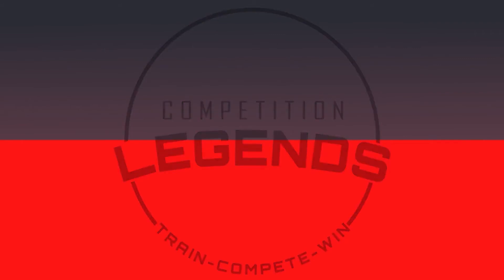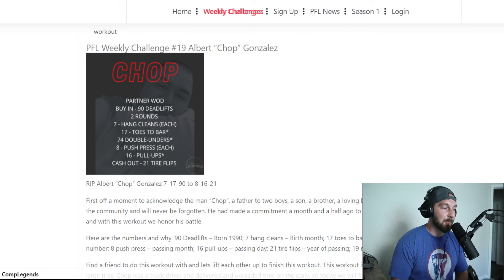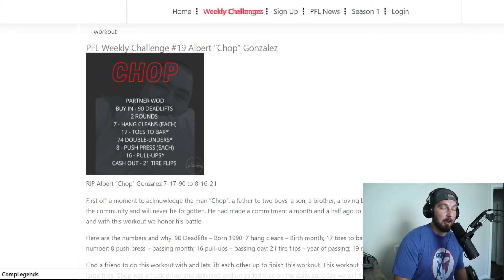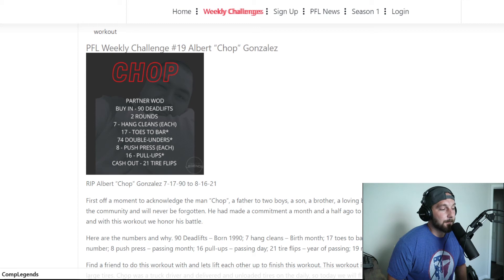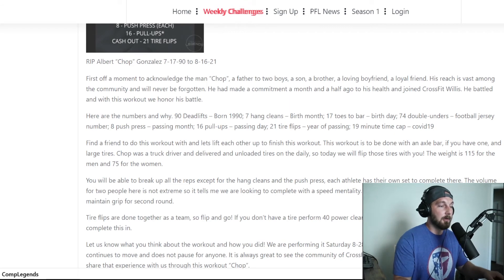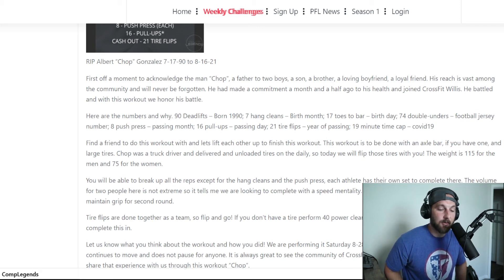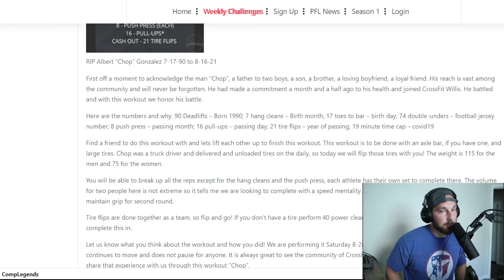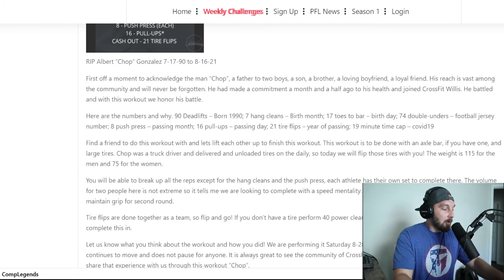PFL Weekly Challenge #19 "Chop" - CompLegends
CompLegends weekly challenge #19 "Chop" is in honor of Albert Gonzalez. a father to two boys, a son, a brother, a loving boyfriend, a loyal friend. His reach is vast among the community and will never be forgotten. He had made a commitment a month and a half ago to his health and joined CrossFit Willis. He battled and with this workout we honor his battle.

Here are the numbers and why. 90 Deadlifts - Born 1990; 7 hang cleans - Birth month; 17 toes to bar - birth day; 74 double-unders - football jersey number; 8 push press - passing month; 16 pull-ups - passing day; 21 tire flips - year of passing; 19 minute time cap - covid19